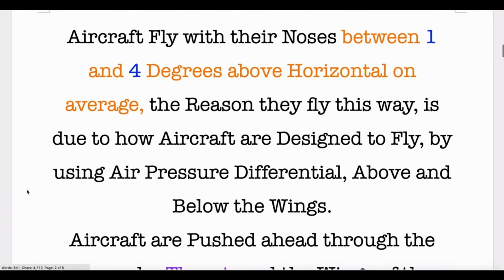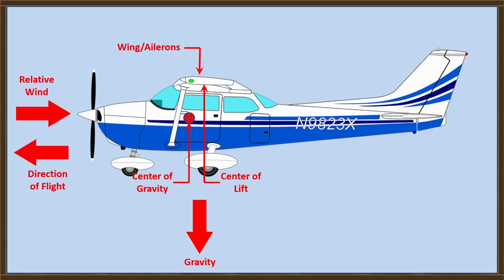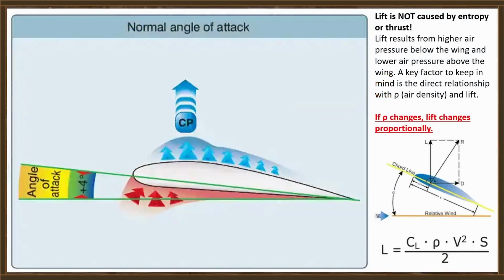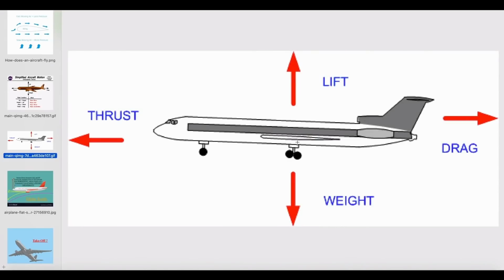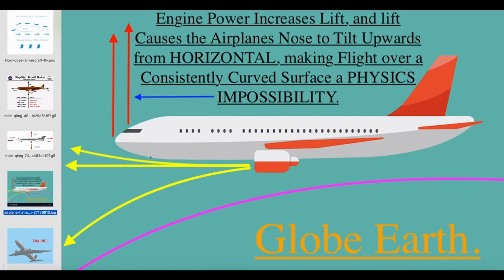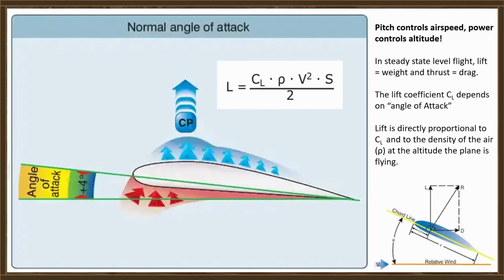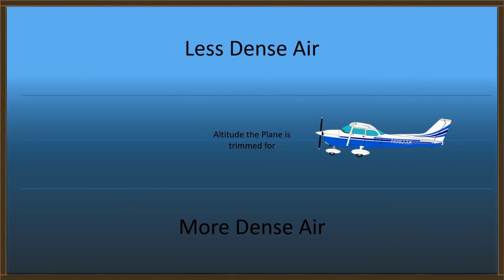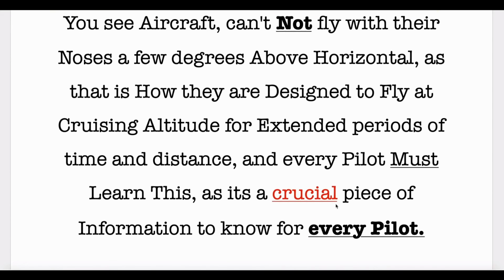Brian's Logic Shows Us How Little He Knows About Aviation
I think we've addressed this stupid idea that planes can't fly over the globe without dipping their nose about a thousand times now. Did Brian's Logic learn anything? Apparently not!